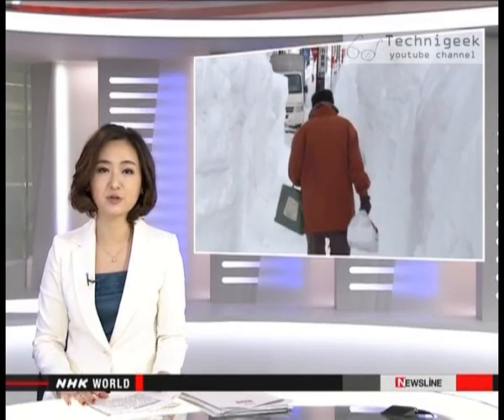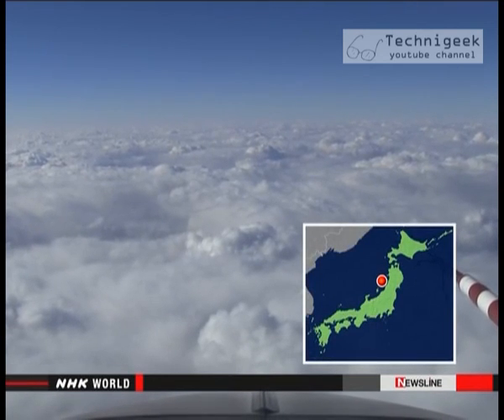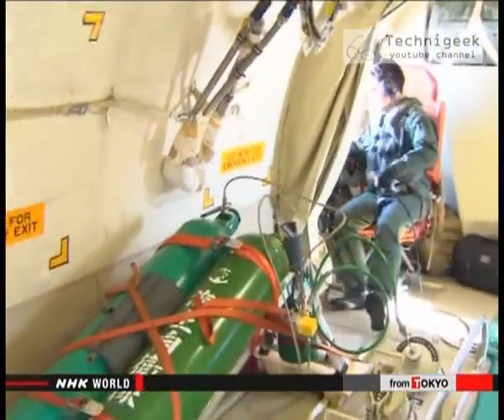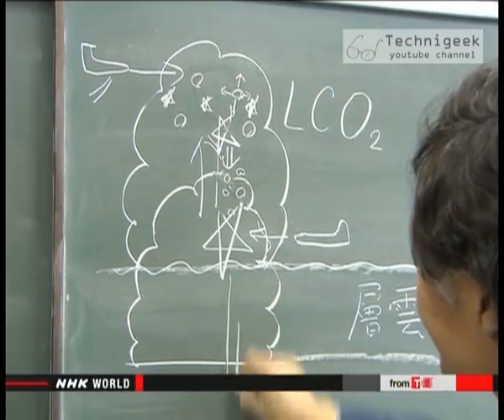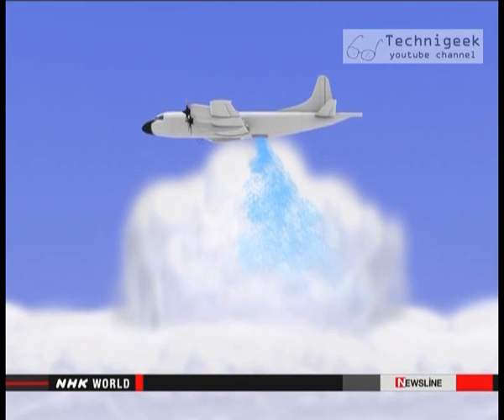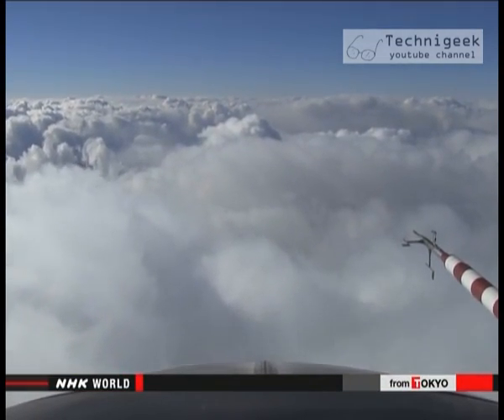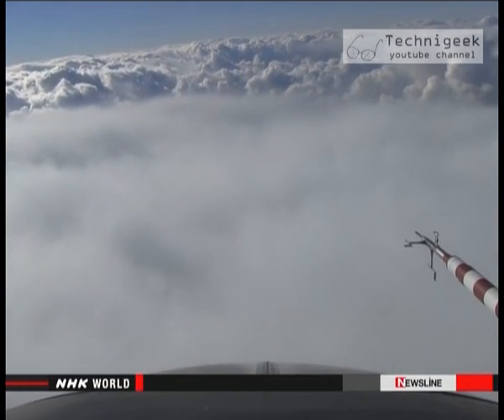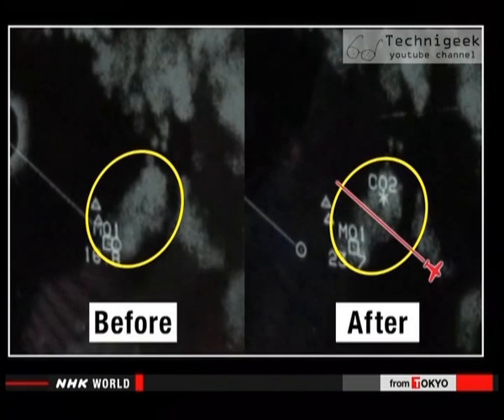controlling rain by manipulating clouds تقنية للتحكم بالغيوم و الامطار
العلماء اليابانيون يقومون بتجربة جديدة يعتقدون انها ستمكنهم من التحكم بالغيوم و بالتالي بالامطار و الثلوج
 Japanese scientists is conducting experiments of new technology that they believe it will help them manipulate clouds , rain and snow.